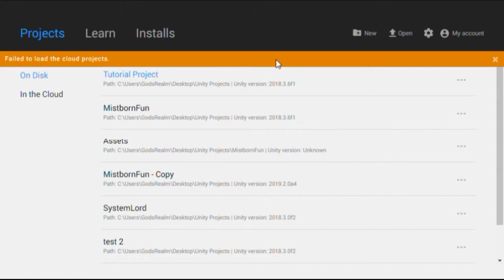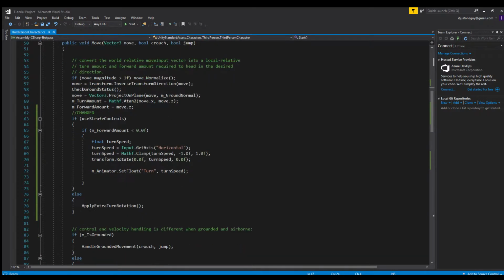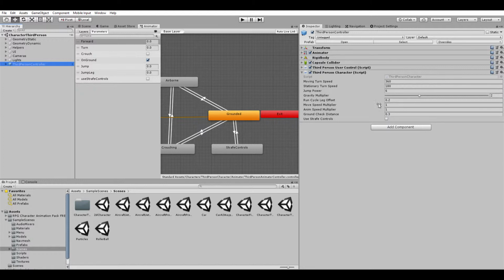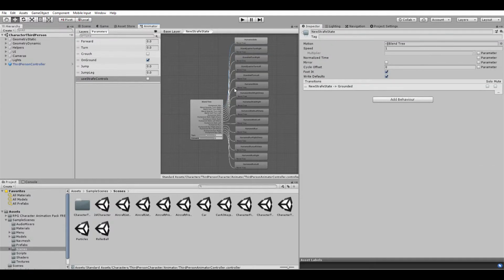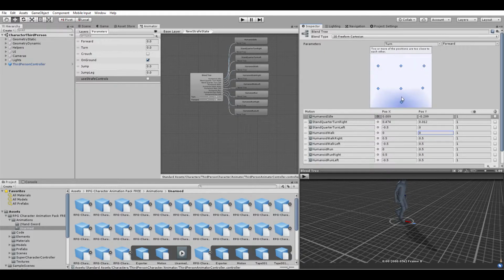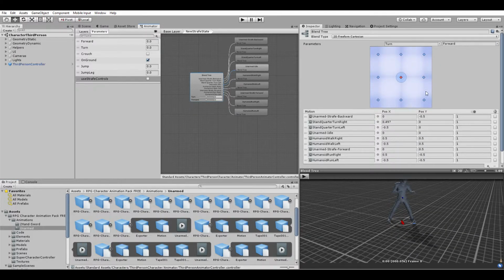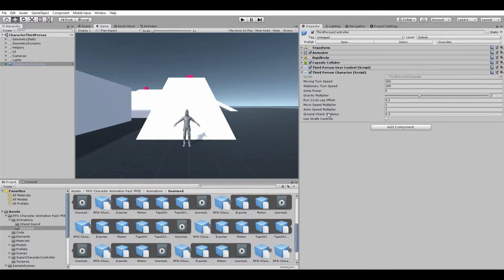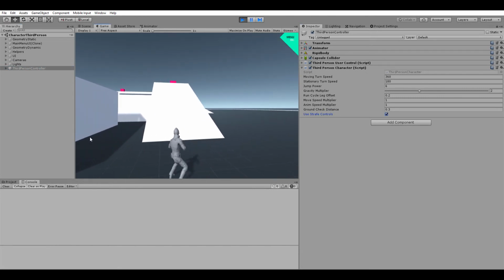How to get the a character to strafe and walk backward (Unity Tutorial) (Updated)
Some people had trouble understanding my old tutorial on how to do this so this is an updated version. This is just a tutorial on how to get the standard third person unity character to move backwards and strafe. Normally I would post the script on pastebin website but the script is too long likewise the script is too to post in the description of this video to. But since I only change 4 things in the script it should be easy to follow. This tutorial was created using unity 2018.3.6f1 for future viewer in order to judge weather this info will still be useful in the future.